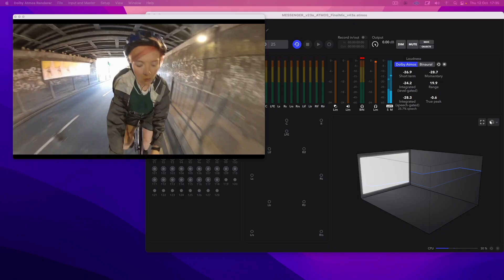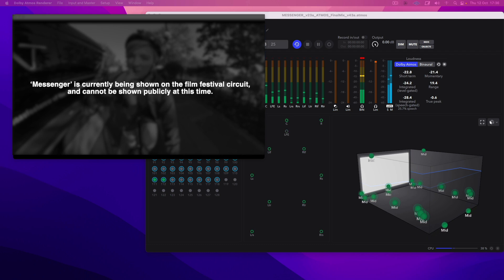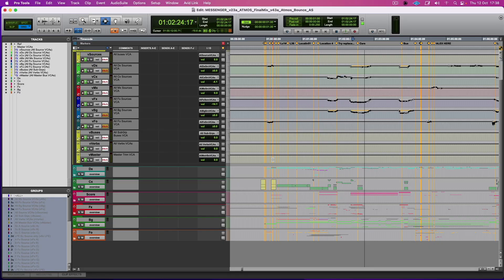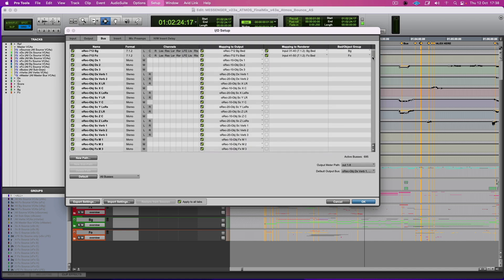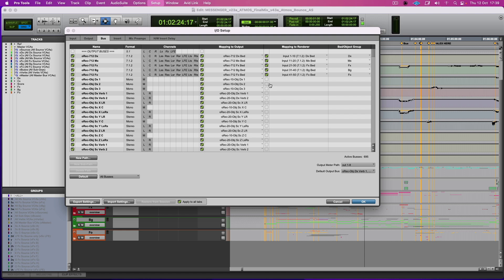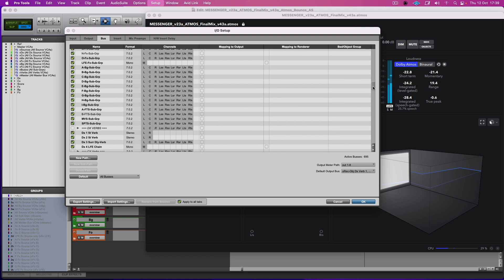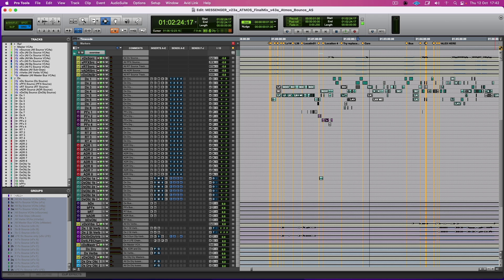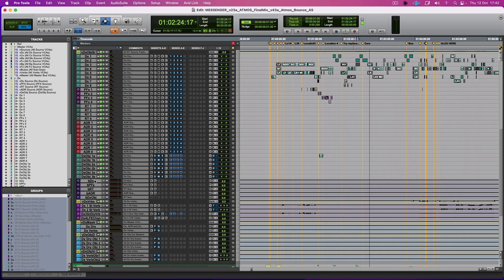Unlock Dolby Atmos mixing for film with a post-production engineer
Ryan Green, a dBs alumni and professional post-production engineer working at Shepperton Studios - part of Pinewood studios - joined our students for a Dolby Atmos recently to give his pro tips on how to use the platform for post-production work.

00:00 - How Dolby Atmos mixing differs
01:51 - The importance of splitting music, dialogue and effects
02:53 - Beds and objects in Pro Tools & the RMU
05:12 - How to split different sessions
07:07 - Buses
08:09 - Reverbs